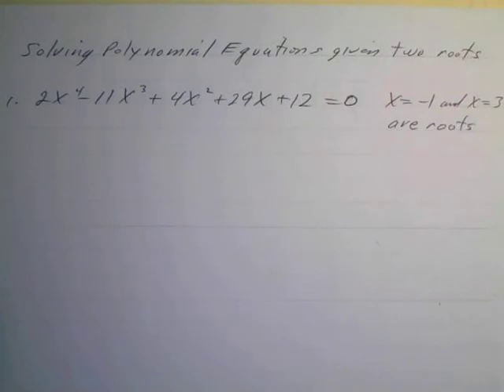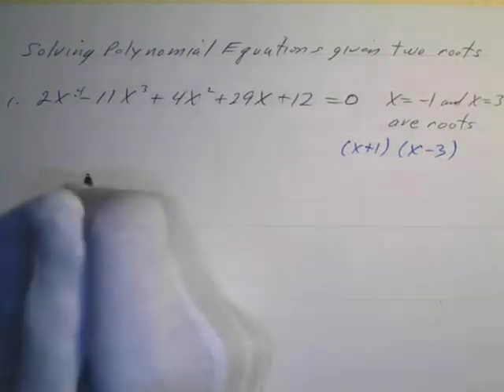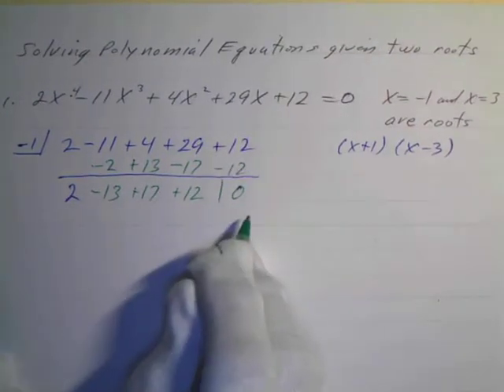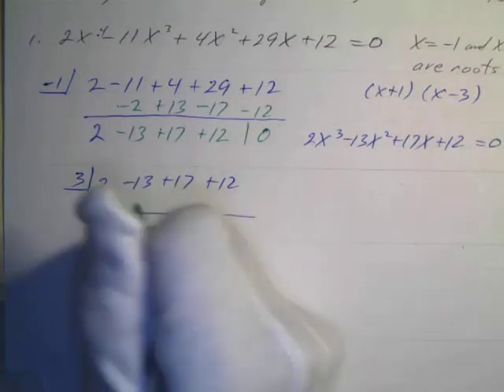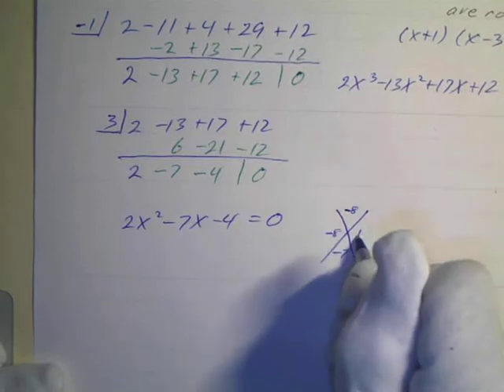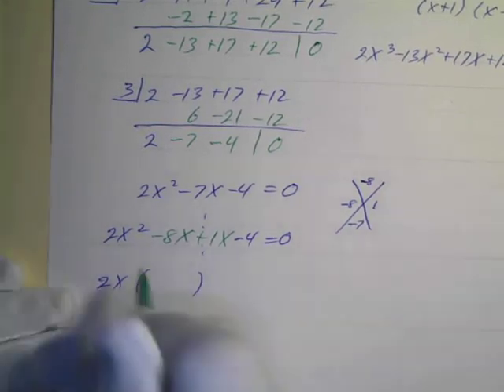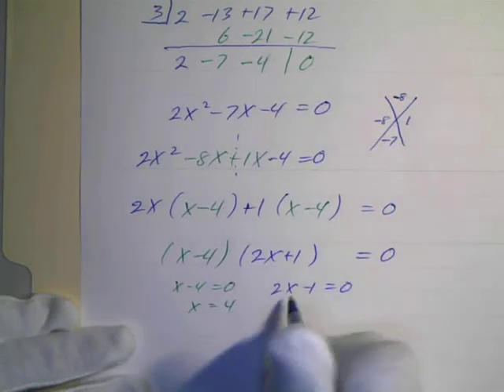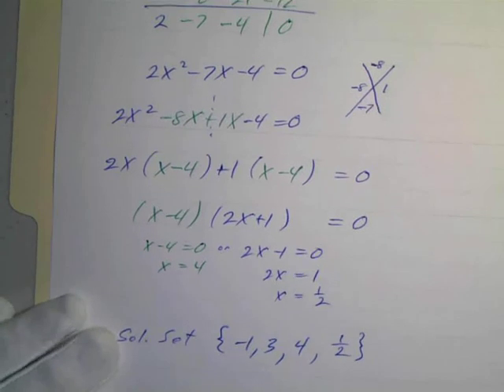Solving Poly Eq given 2 roots